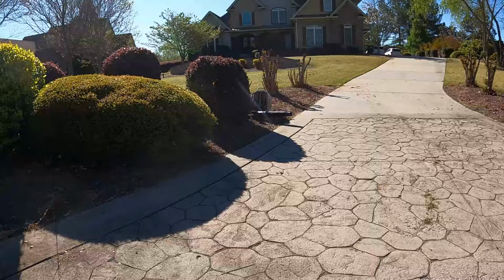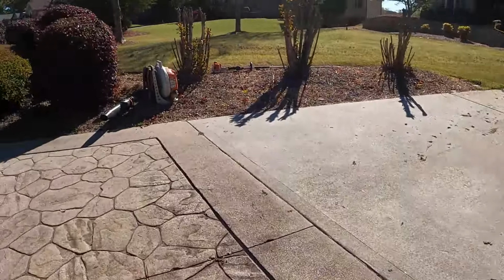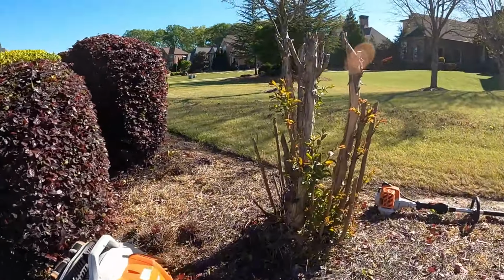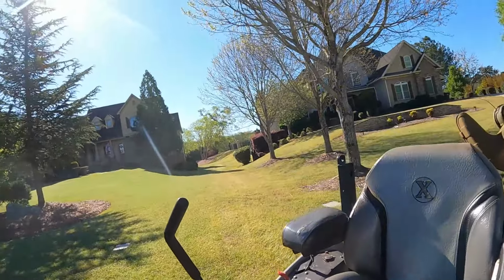ARE YOU DEDICATED? A LOT TO LEARN!